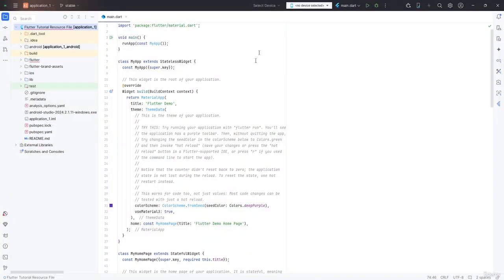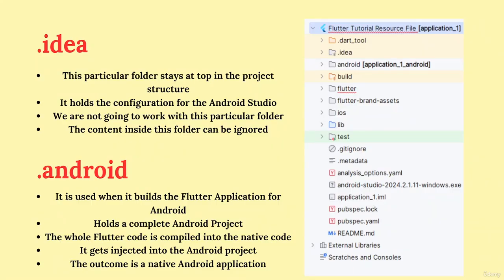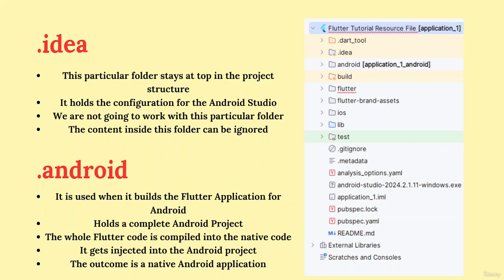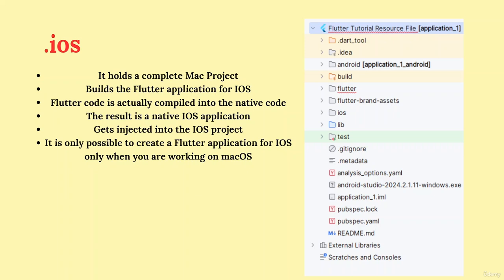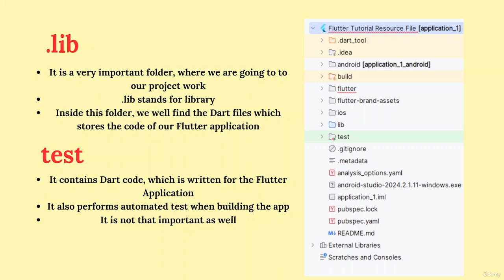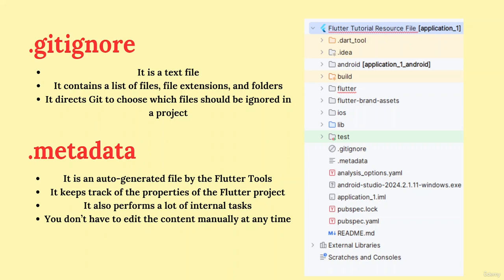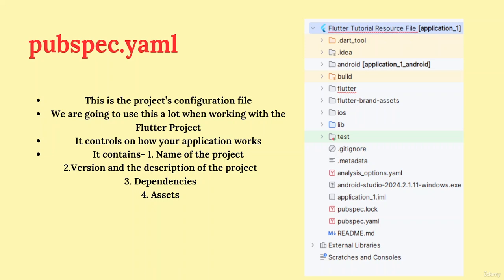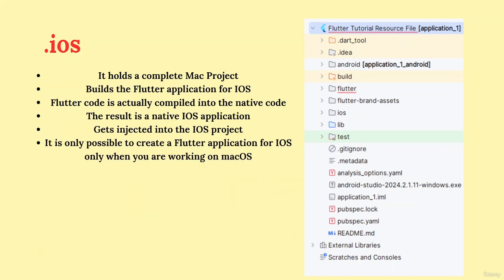Basics of Flutter Mobile Development - 5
Basic Understanding about the Folder Structure